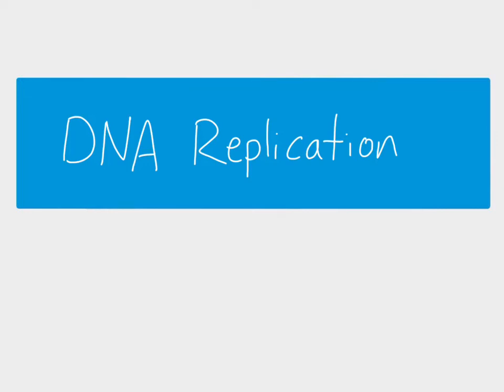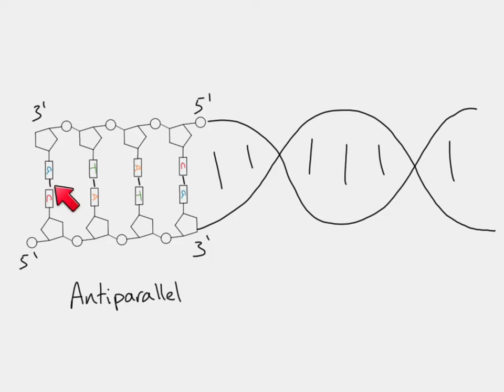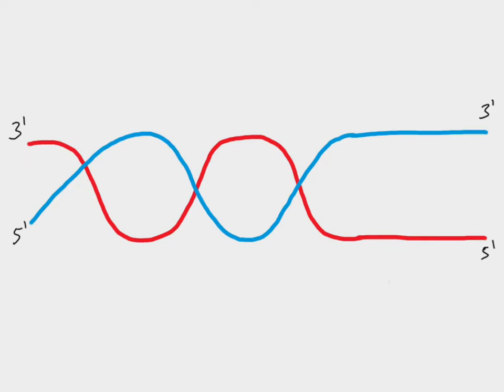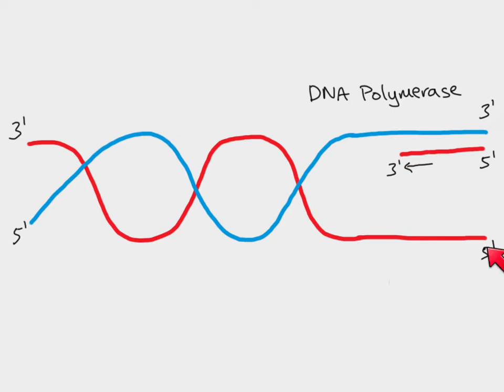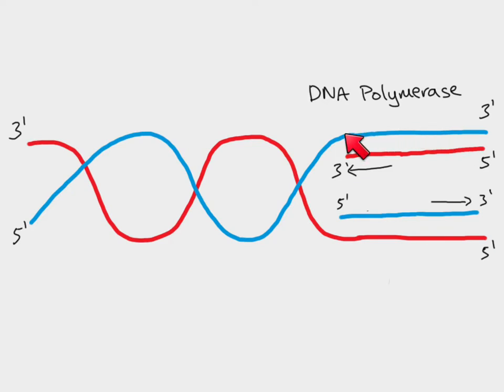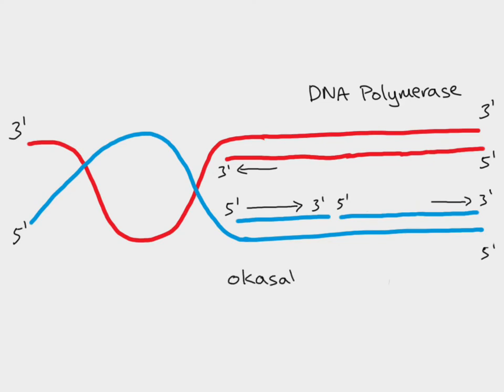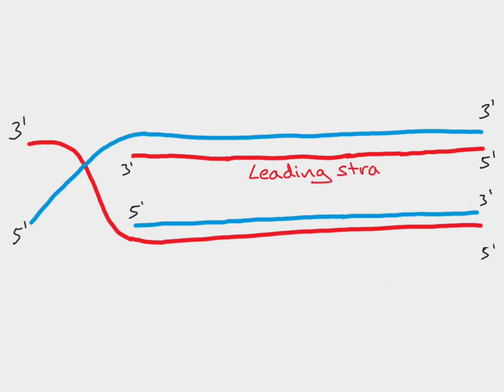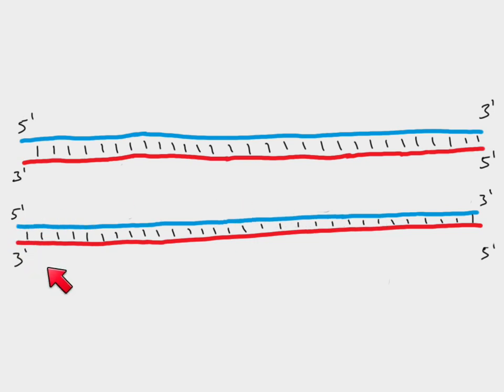AS Biology - DNA replication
AS Biology - Cell Division topic. Description of DNA replication, including the role of DNA helicase, DNA polymerase and DNA ligase (to join okasaki fragments).